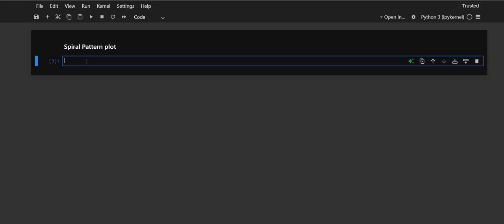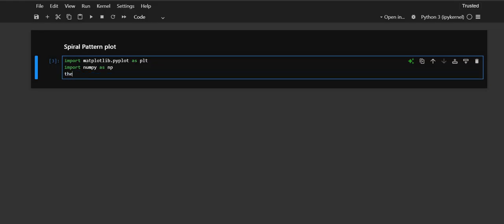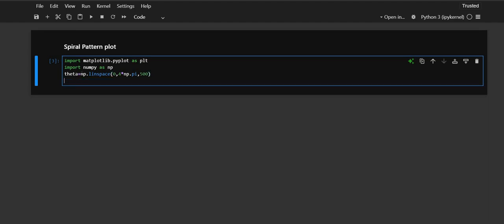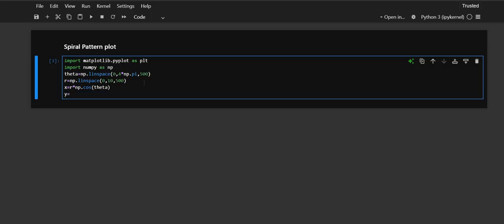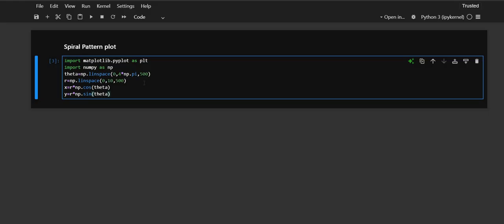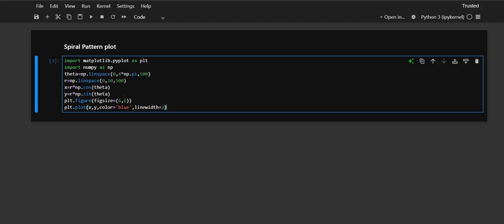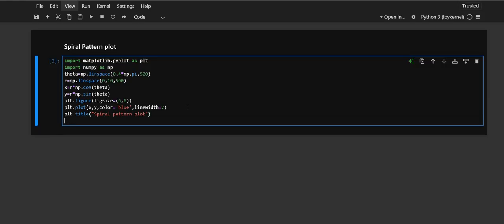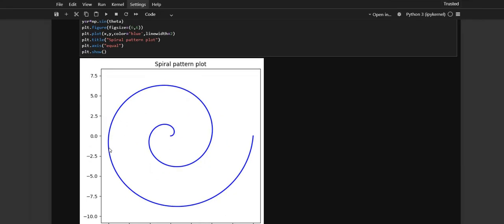Spiral pattern plot using python